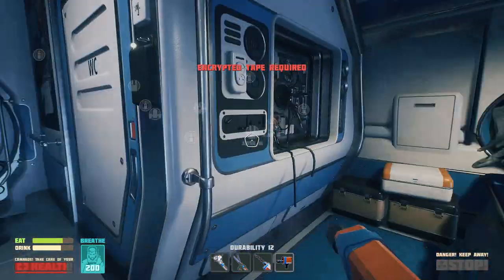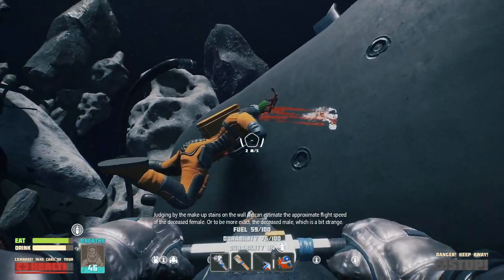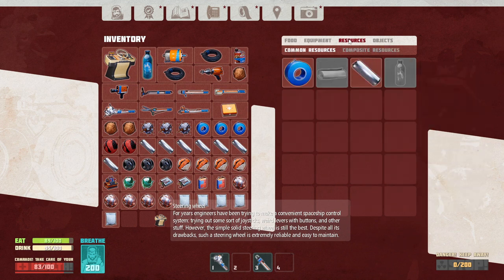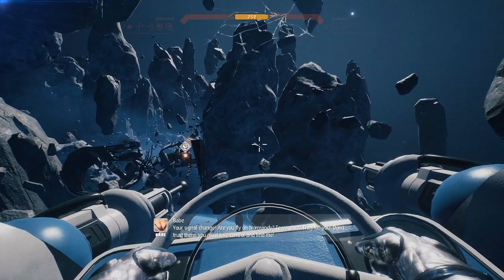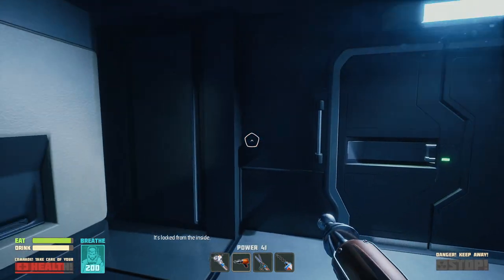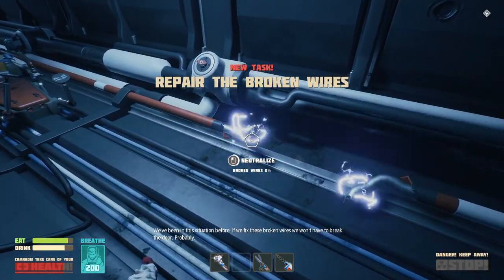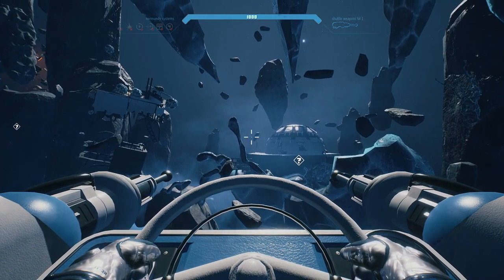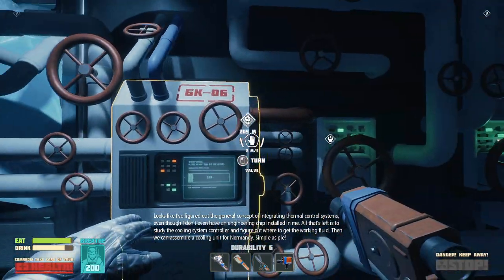Flying The Normandy & Meeting Disturbed AI ~ Breathedge #7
We check on what we need for the repairs and check out a few final things in our first massive areas before we fix up the Normady and head to another area in space where we meet a AI with a bit of a screw loose...

Experience the life of a simple guy with simple needs who tries to survive in the depths of the deep space. Explore, build, kick corpses, and poke everything with a chicken.